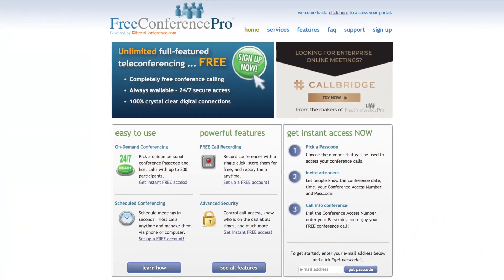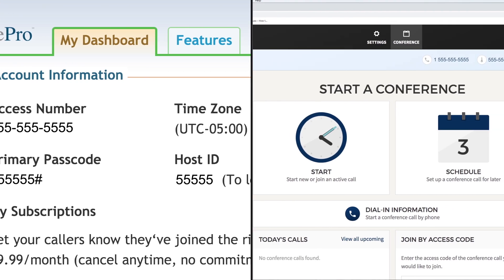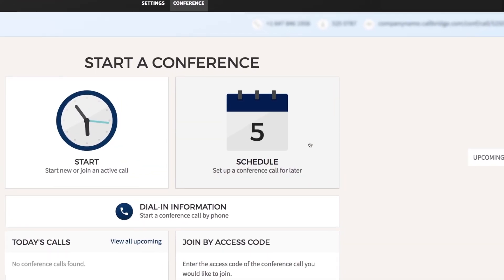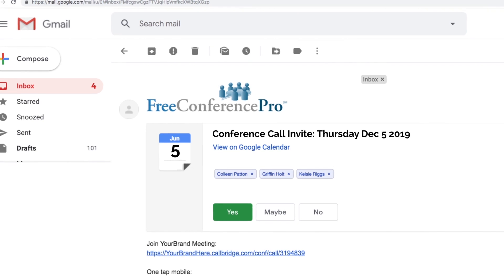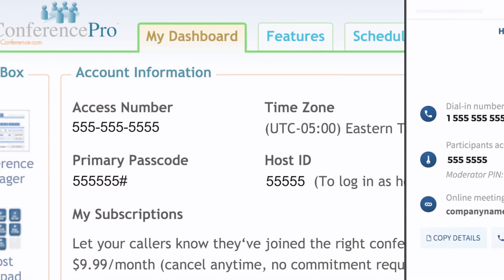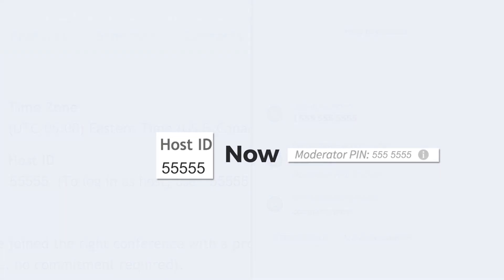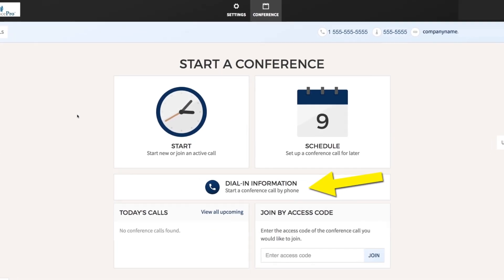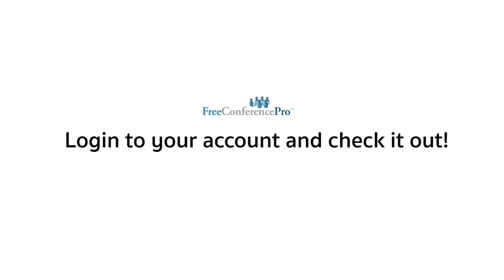FreeconferencePro Migration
FCPRO has been updated!

There’s a few changes and some great new features.

1.Your account dashboard has been updated with a new modern look
2.You also get access to new tools:
3.A brand new conferencing room to better enable to you manage meetings
4.Access to video conferencing and screen sharing
5.Send conference invitations with our new call scheduler
6.Online meeting room and dial-in numbers connect seamlessly (find text from email drip)

To be in line with our new interface / This update has brought a few / Here’s what’s changing…
Your access number is now ‘Dial-In Number’
Your Passcode is now ‘Access Code’
Your Host ID is now the ‘Moderator PIN’
Additionally, mute all is now *7 (instead of *5). If you forget, you can always play a list of available commands with *4.
Where can I find these new conference details? ...over here
We’ve made it easier to call in as host or moderator. Just call your ‘dial-in number’ and enter your ‘Moderator PIN’ after the prompt.

CTA: Login to your account and check it out!